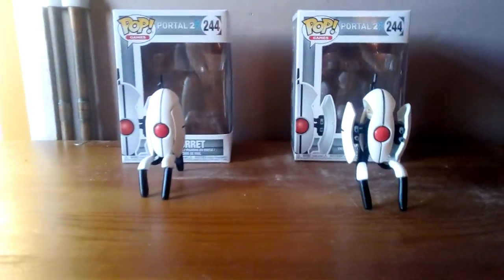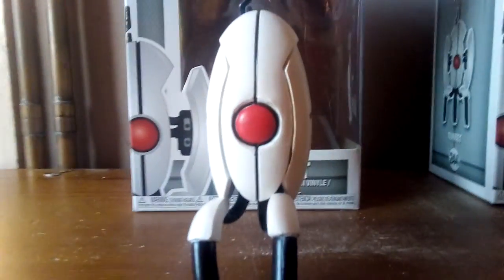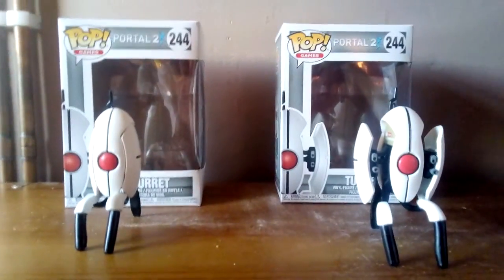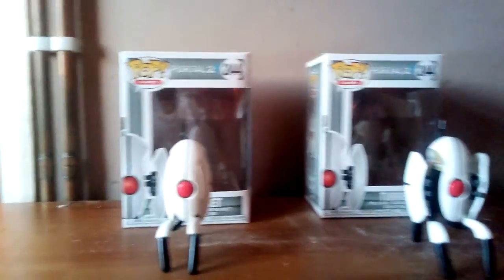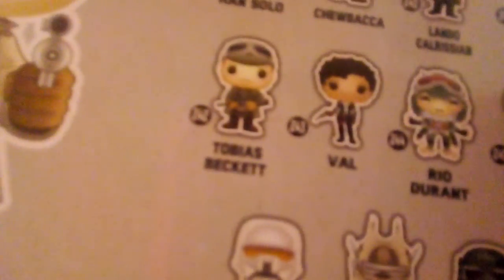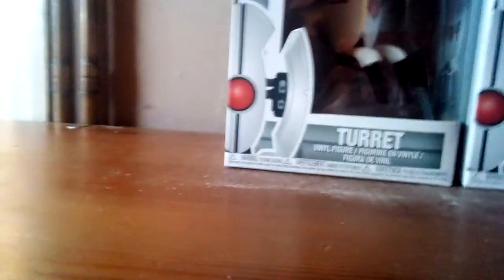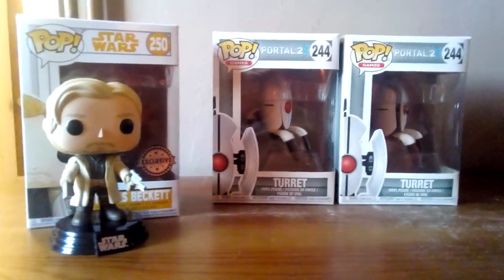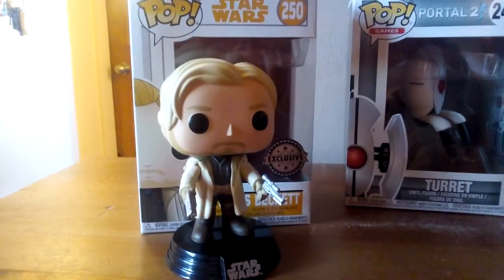Turret pops! And more...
My first turret pop broke so I fixed it slightly differently and the comparison between the original and mine is here also there are updates for my future videos enjoy!